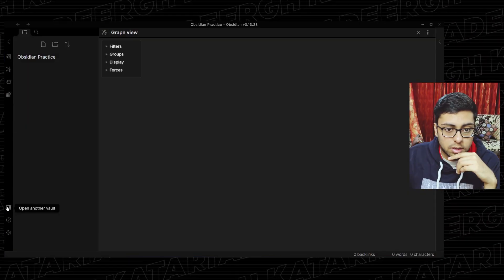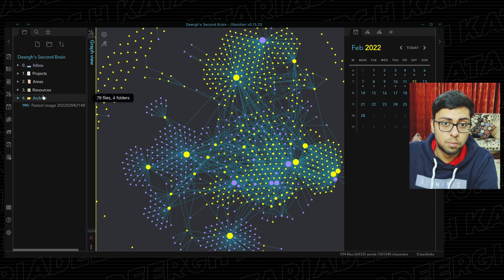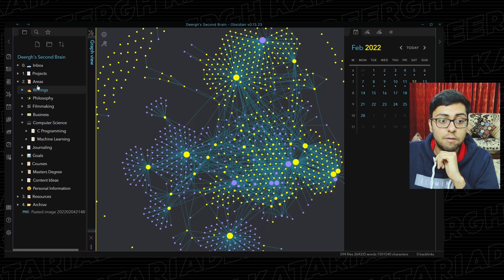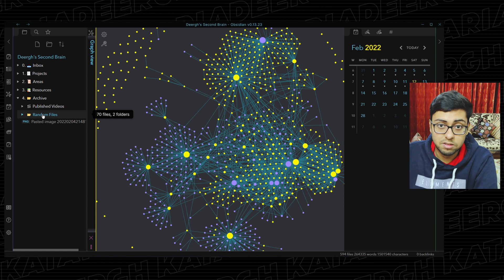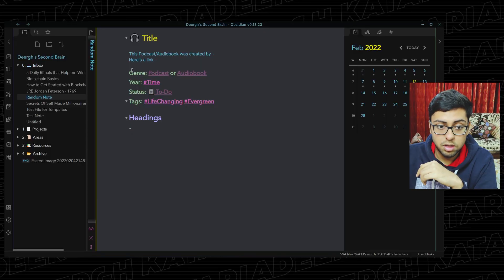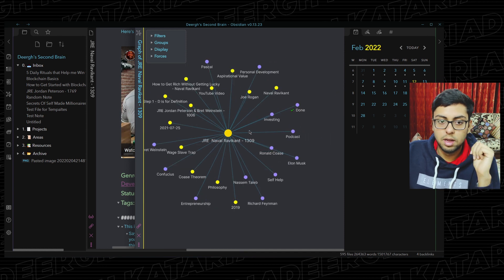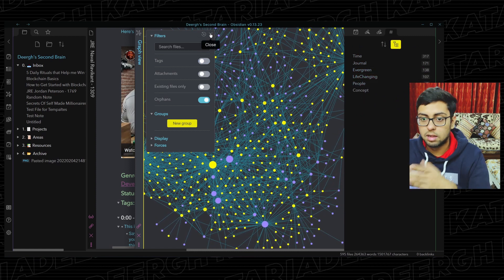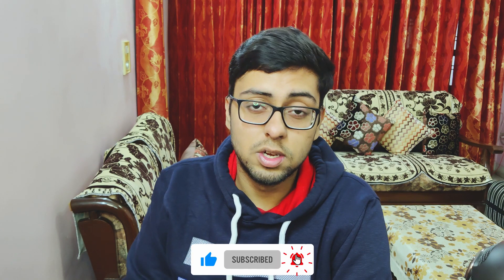EP 3: Building a Second Brain in Obsidian | Obsidian Course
In this video, I talked about how you can build a Second Brain in Obsidian. I covered all the important keyboard shortcuts, core plugins, community plugins and all the important settings that you can use to build to a Second Brain. I also talked about how you can have your file structuring in Obsidian. Even on top of that I went through my workflow and how I use P.A.R.A. method by Tiago Forte. I also talked about a bonus tip which you can find at the very end of the video.

Timestamps
0:00 - Introduction
2:06 - P.A.R.A. Method
10:06 - A Quick Little Recap
10:32 - Bonus Tip
12:30 - Outro